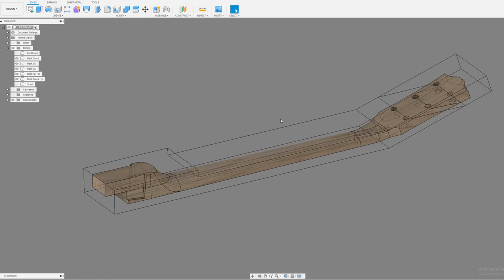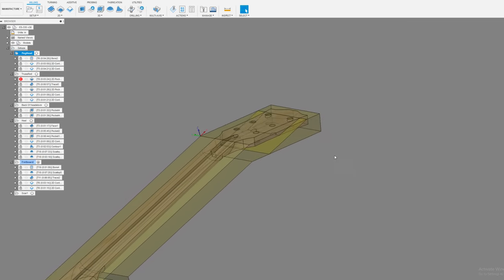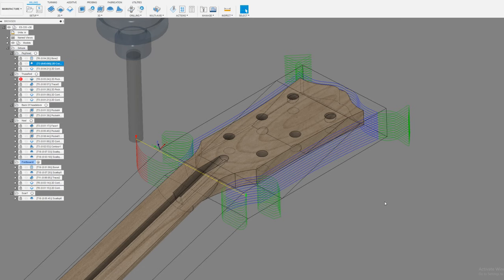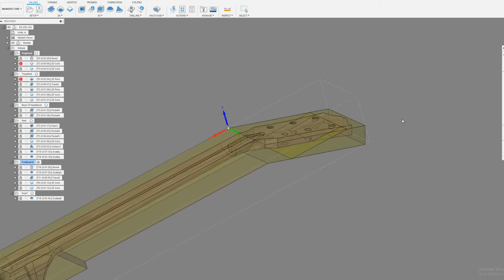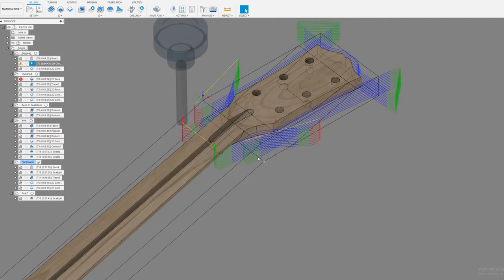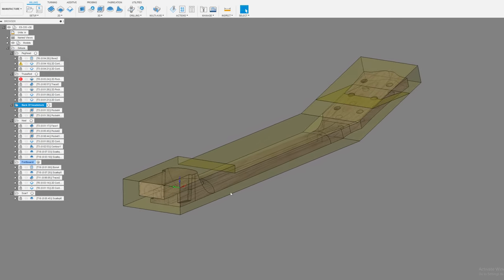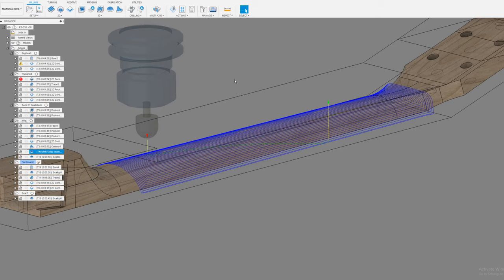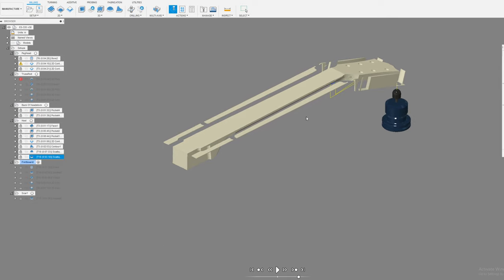Fusion 360 Guitar Scarf Joint CAD and CAM Live Stream #2